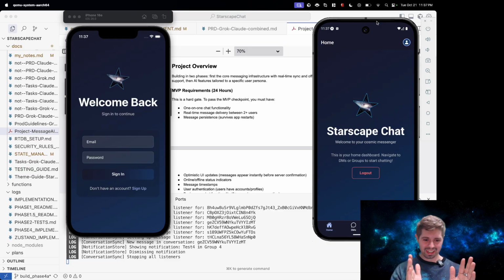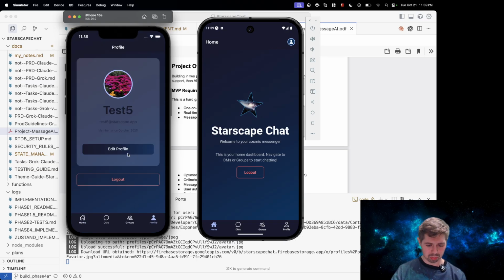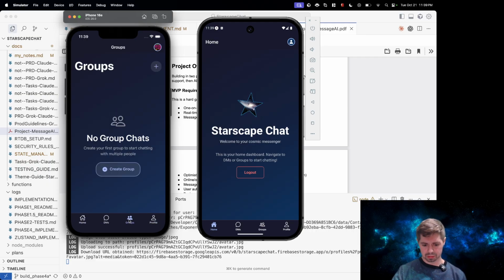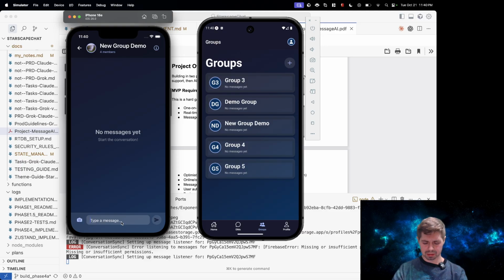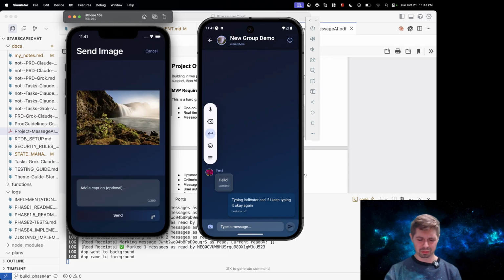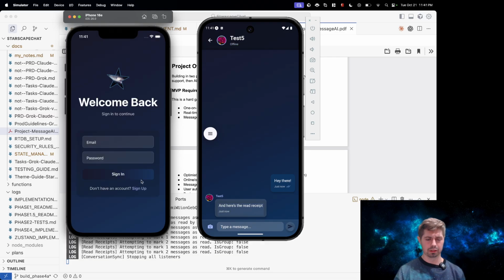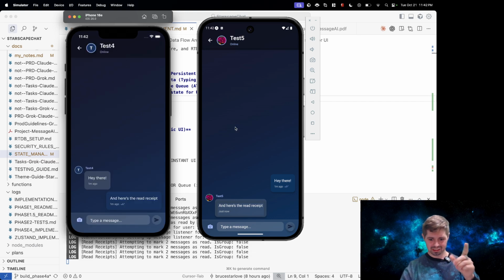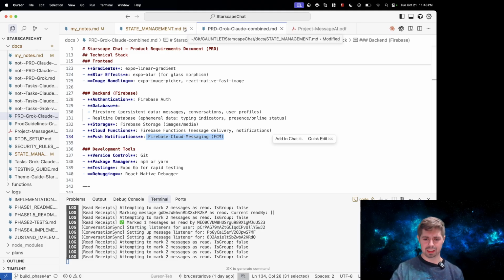Starscape Chat MVP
second week, second project for GauntletAI. an advanced (soon) messaging mobile app, styled in my fun branding. I'll make a website showcasing these projects, and write about it!